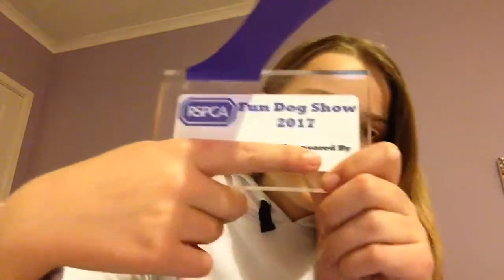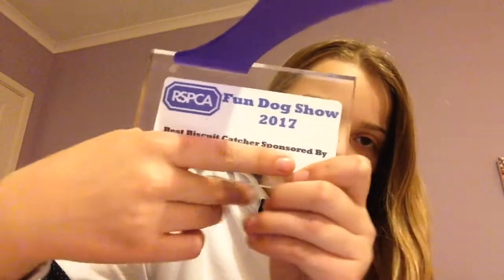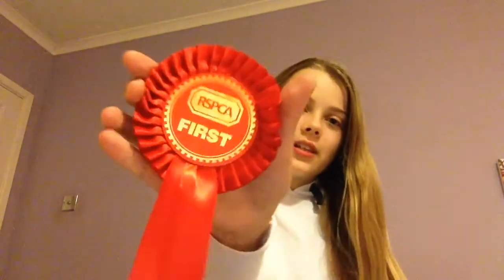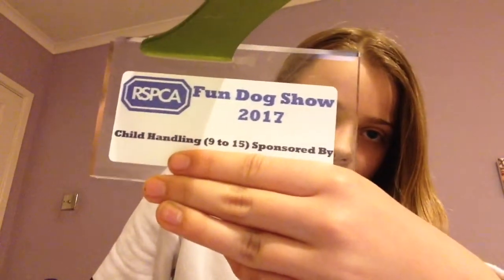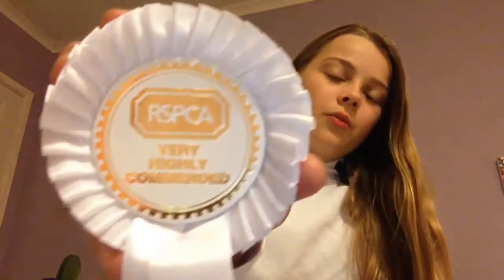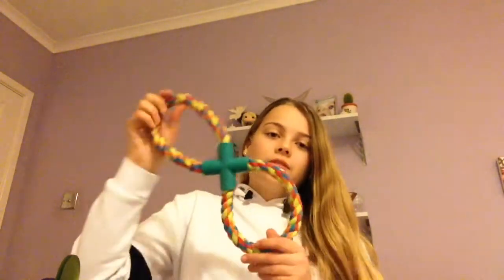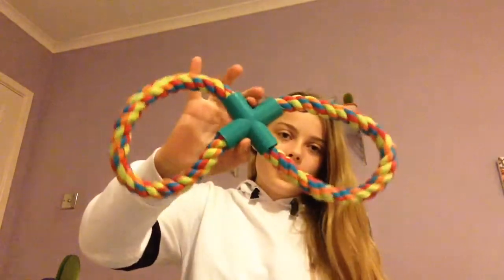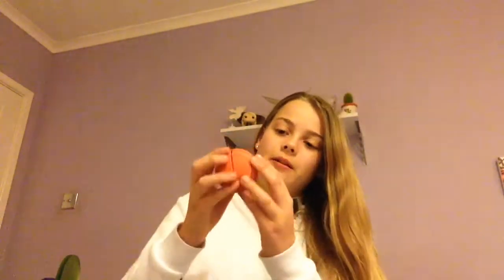Dog Show Haul!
On Sunday Toby Went To A Fun Dog Show! In This Video We Show You Everything He Got! Sorry For Not Uploading But I Have Videos Pre-Filmed So It Should Not Happen Again.